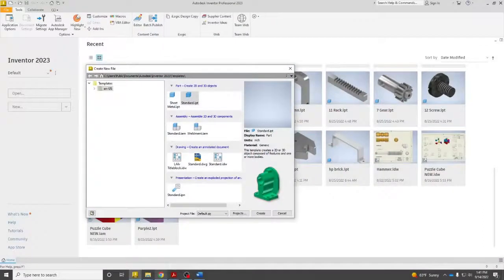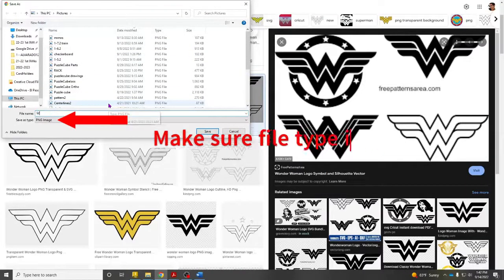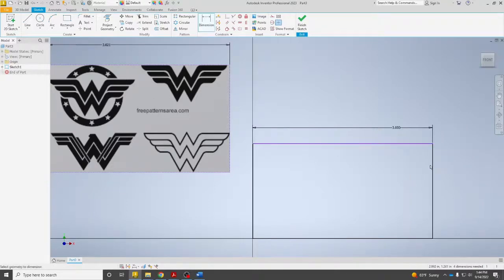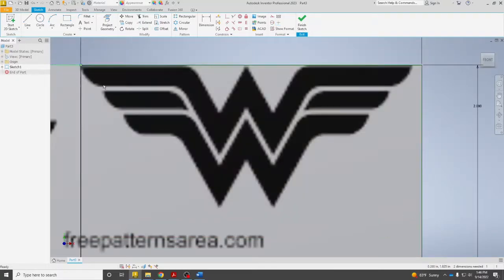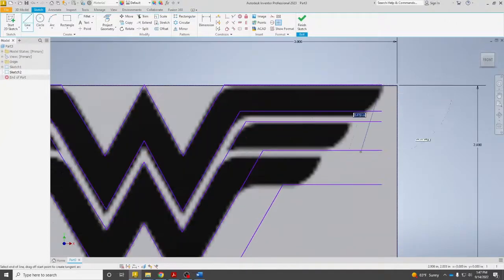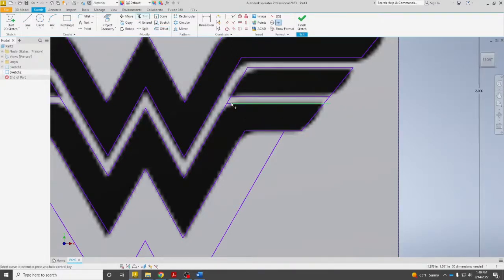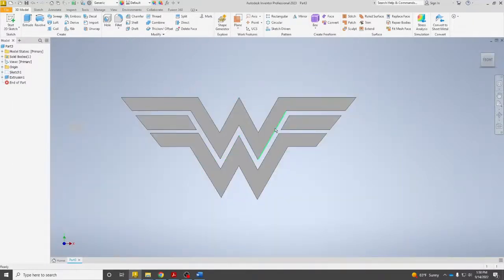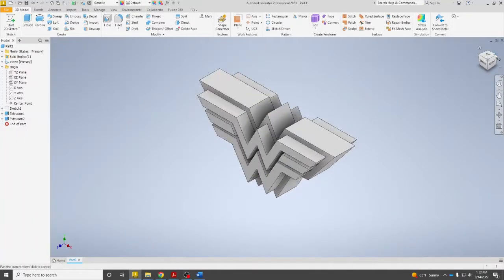Import Image and Offset on Autodesk Inventor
How to import an image file (jpg, png, or bmp)  and how to offset features on Autodesk Inventor 2023.

00:00 Intro